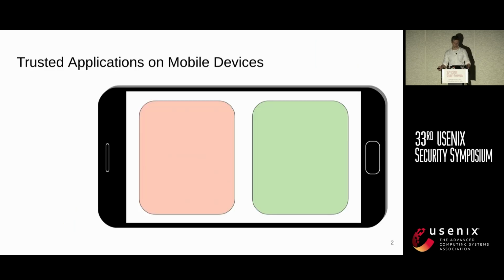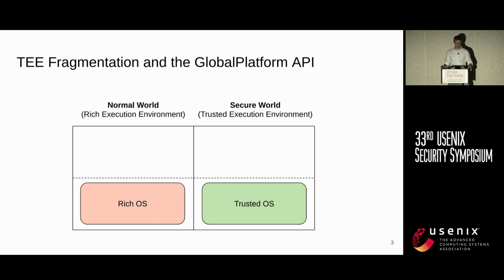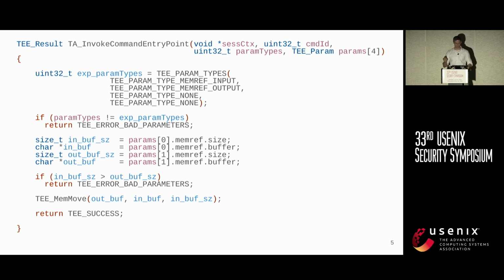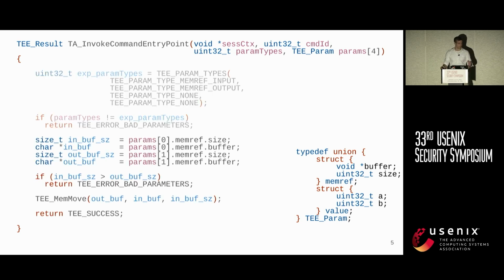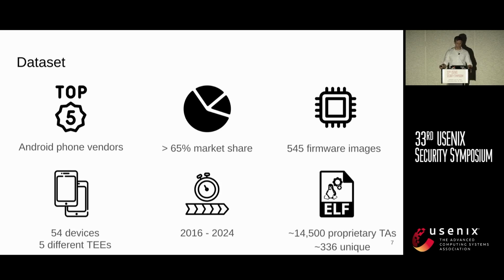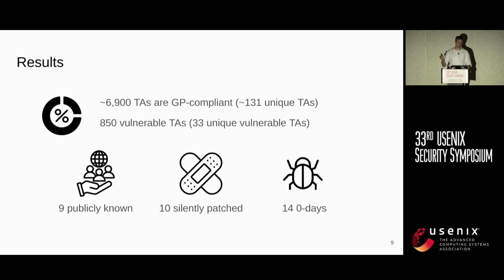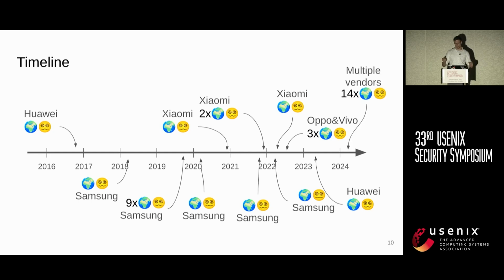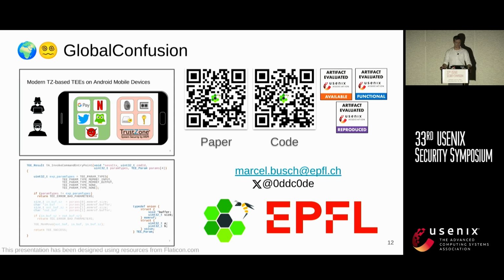USENIX Security '24 - GlobalConfusion: TrustZone Trusted Application 0-Days by Design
GlobalConfusion: TrustZone Trusted Application 0-Days by Design

Marcel Busch, Philipp Mao, and Mathias Payer, EPFL

Trusted Execution Environments form the backbone of mobile device security architectures. The GlobalPlatform Internal Core API is the de-facto standard that unites the fragmented landscape of real-world implementations, providing compatibility between different TEEs.

Unfortunately, our research reveals that this API standard is prone to a design weakness. Manifestations of this weakness result in critical type-confusion bugs in real-world user-space applications of the TEE, called Trusted Applications (TAs). At its core, the design weakness consists of a fail-open design leaving an optional type check for untrusted data to TA developers. The API does not mandate this easily forgettable check that in most cases results in arbitrary read-and-write exploitation primitives. To detect instances of these type-confusion bugs, we design and implement GPCheck, a static binary analysis system capable of vetting real-world TAs. We employ GPCheck to analyze 14,777 TAs deployed on widely used TEEs to investigate the prevalence of the issue. We reconfirm known bugs that fit this pattern and discover unknown instances of the issue in the wild. In total, we confirmed 9 known bugs, found 10 instances of silently-fixed bugs, and discovered a surprising amount of 14 critical 0-day vulnerabilities using our GPCheck prototype. Our findings affect mobile devices currently in use by billions of users. We responsibly disclosed these findings, already received 12,000 USD as bug bounty, and were assigned four CVEs. Ten of our 14 critical 0-day vulnerabilities are still in the responsible disclosure process. Finally, we propose an extension to the GP Internal Core API specification to enforce a fail-safe mechanism that removes the underlying design weakness. We implement and successfully demonstrate our mitigation on OPTEE, an open-source TEE implementation. We shared our findings with GlobalPlatform and suggested our mitigation as an extension to their specification to secure future TEE implementations.